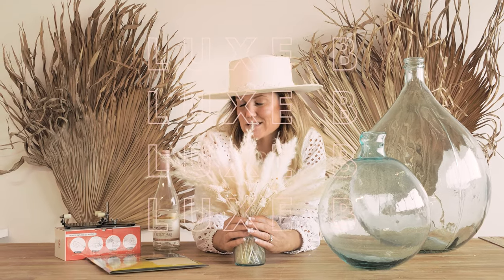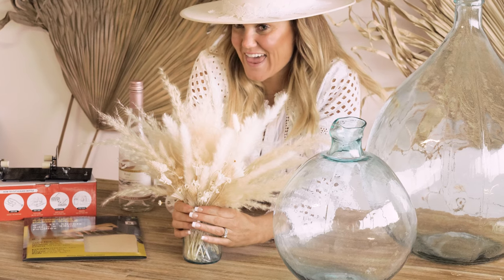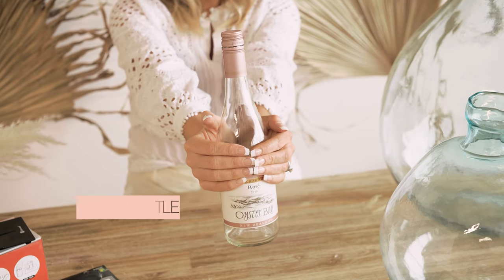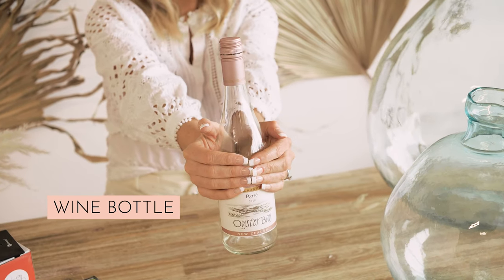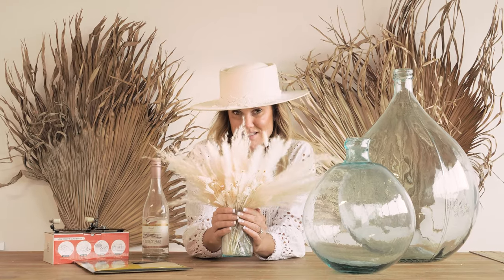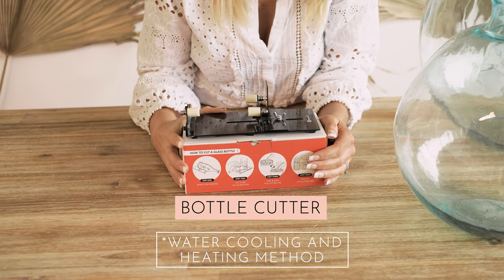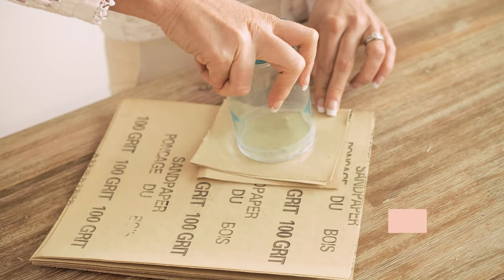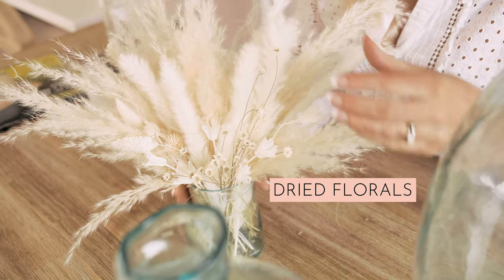How to Cut Wine Bottles into Vase DIY with Luxe B Pampas Grass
Wine Bottle Cutter
Bleach White Dried Floral Pack